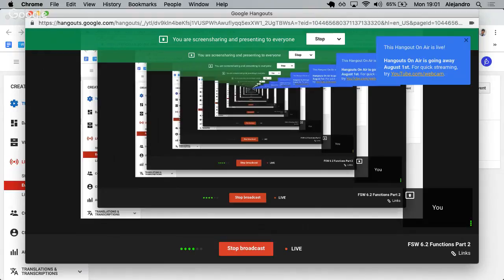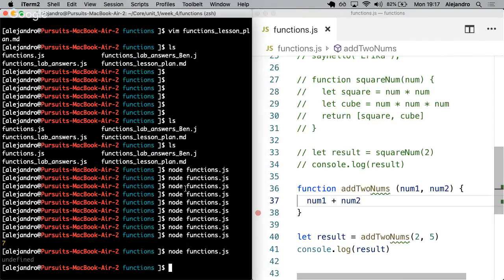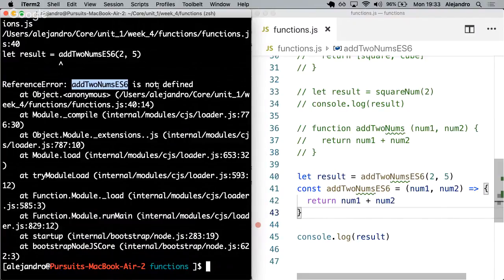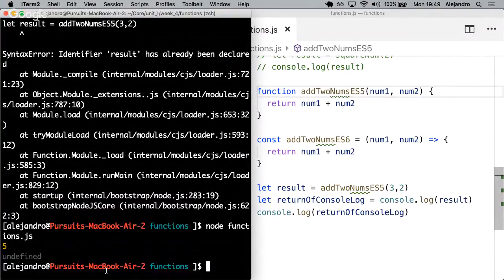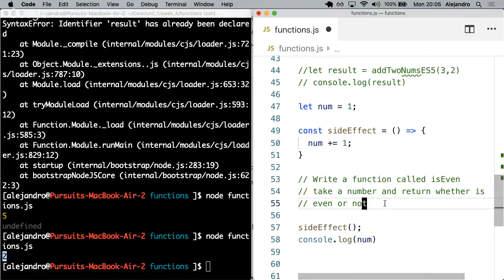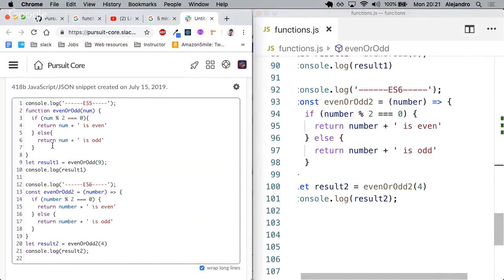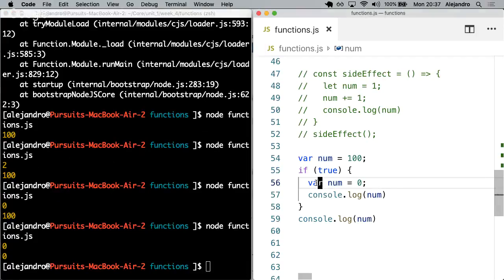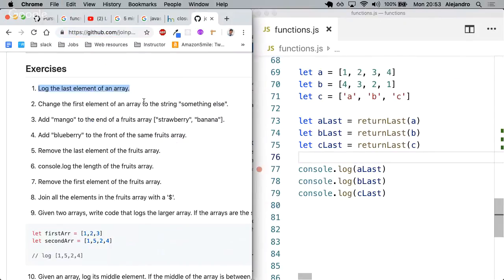FSW 6.2 Functions Part 2